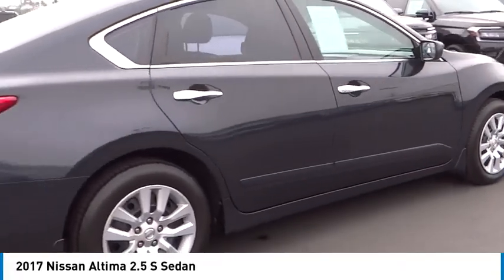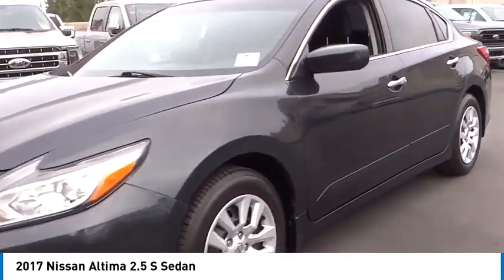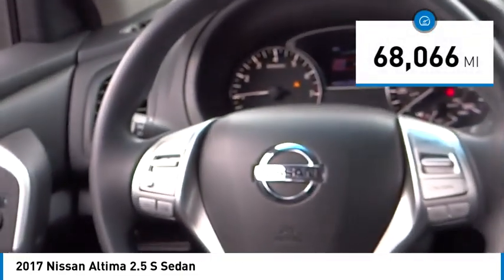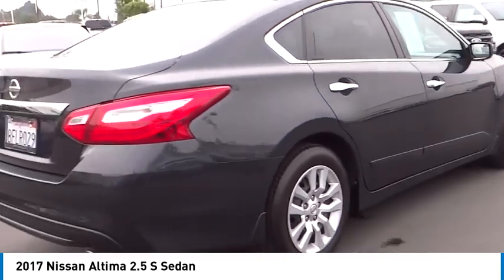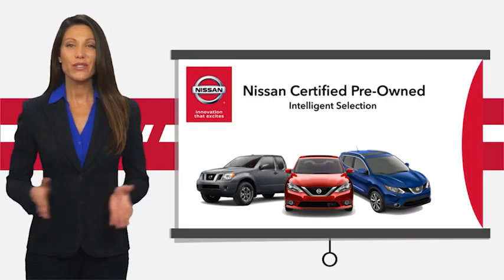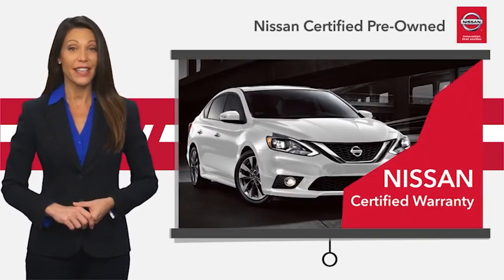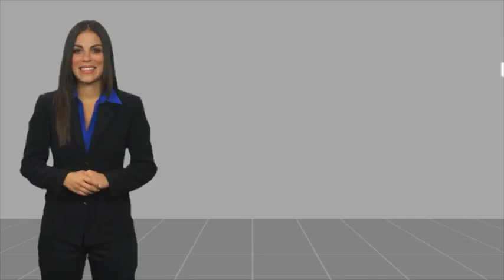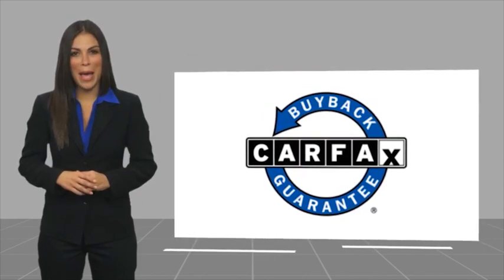2017 Nissan Altima Walk Around 00A31060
2017 Nissan Altima 2.5 S Sedan

Villa Ford
2550 N. Tustin St.

VILLA FORD PROUDLY SERVICING ORANGE, TUSTIN, PLACENTIA, FULLERTON, ORANGE COUNTY, & SURROUNDING SOUTHERN CALIFORNIA LOCATIONS. THIS BLUE 2017 Nissan ALTIMA IS EQUIPPED WITH A Engine: 2.5L DOHC 16-Valve 4-Cylinder, TRANSMISSION, AND RECEIVES AN ESTIMATED 27 City/39 Hwy MPG. CONTACT VILLA FORD AT TO SCHEDULE A TEST DRIVE AND TAKE THIS 2017 Nissan ALTIMA HOME TODAY, OR VISIT OUR SHOWROOM CONVENIENTLY LOCATED AT 2550 N. TUSTIN ST. ORANGE, CA 92865. STOCK #: 00A31060 | 2017 Nissan Altima 2.5 S Sedan SECURITY SYSTEM POWER WINDOWS TRACTION CONTROL 2017 Nissan ALTIMA 2.5 S Sedan Recent Arrival! CVT with Xtronic. 2.5 S 2017 Altima Nissan FWD Type your sentence here. CVT with Xtronic Clean CARFAX. Storm Blue 2.5L 4-Cylinder DOHC 16V 4D Sedan 27/39 City/Highway MPG ~~GIANT SELECTION, GIANT SAVINGS, ALWAYS MORE FOR YOUR TRADE!! STOCK #: 00A31060 | VIN: 1N4AL3AP2HN362408 | 2017 Nissan Altima 2.5 S Sedan SECURITY SYSTEM POWER WINDOWS TRACTION CONTROL Villa Ford